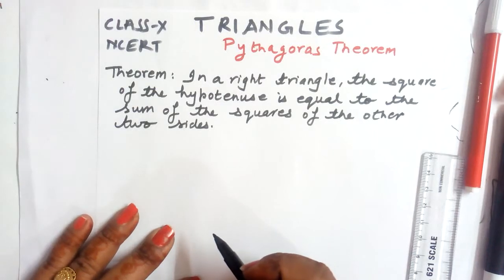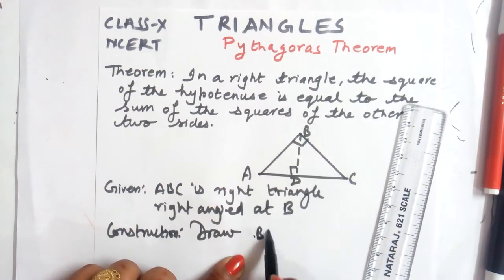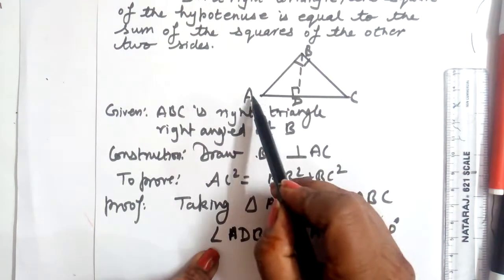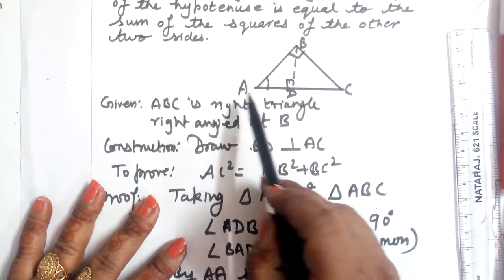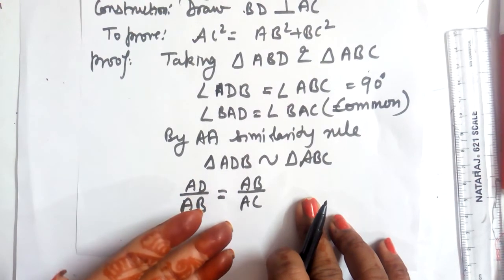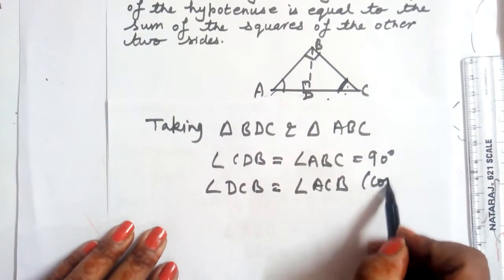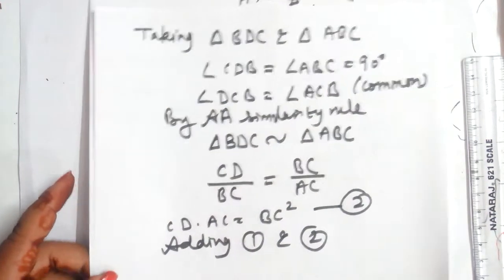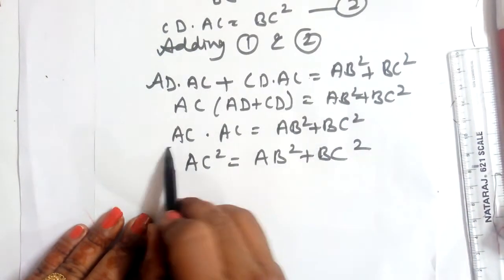Maths, Class X,Triangles, proof of PYTHAGORAS THEOREM by ANJU PAL ma'am